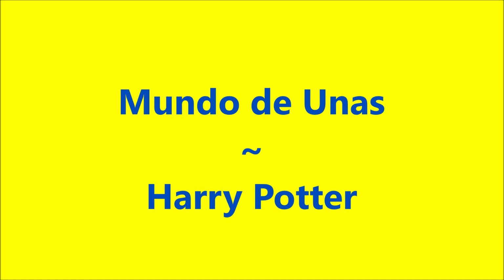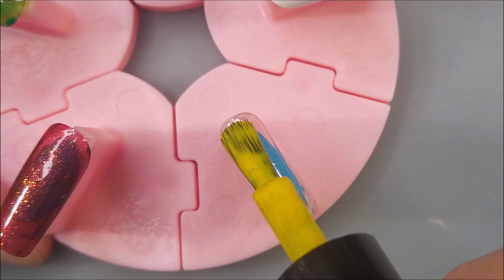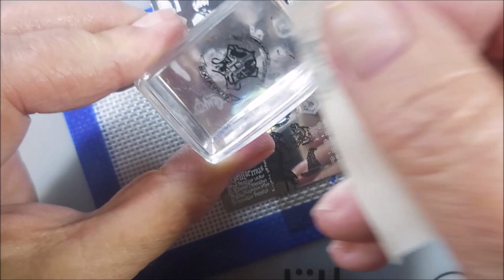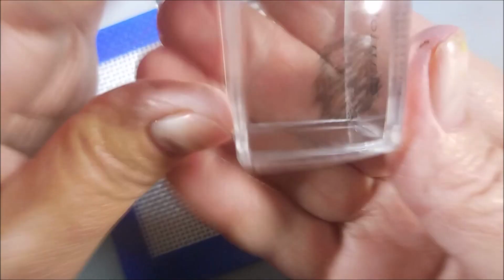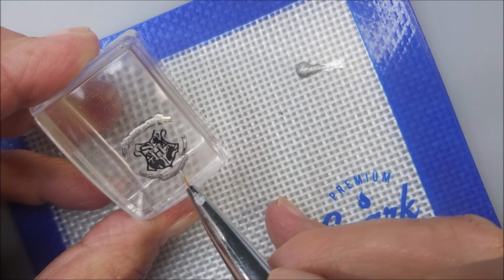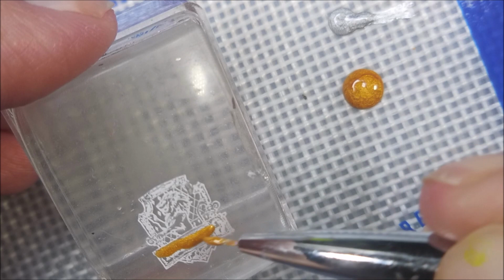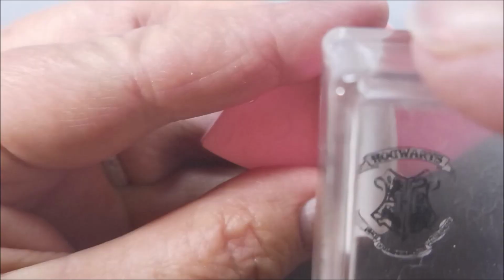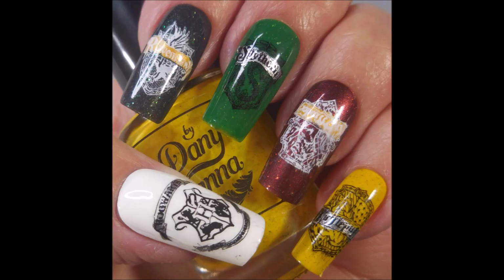Dany Vianna Harry Potter Polishes ~ Mundo de Unas / Harry Potter Stamping Plate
Tina

Some Of My "Go To" Products:

My Scissors:
Little 5X4 Silicon Mat (similar to the one I use):
Base Coat:
Top Coat:
Peel Off Base Coats:
Peeleze: